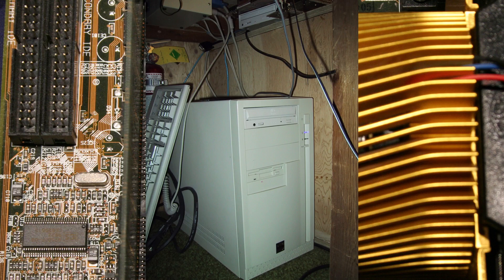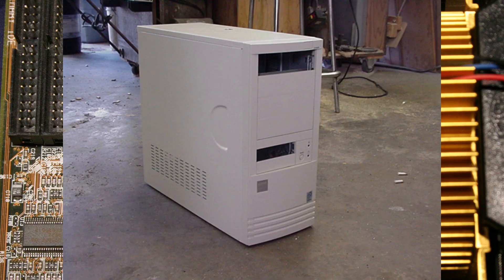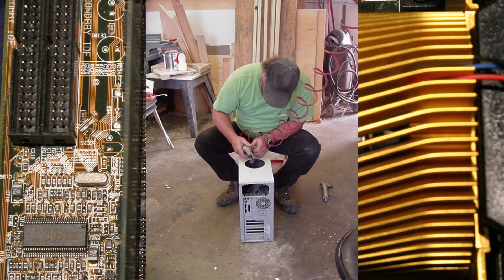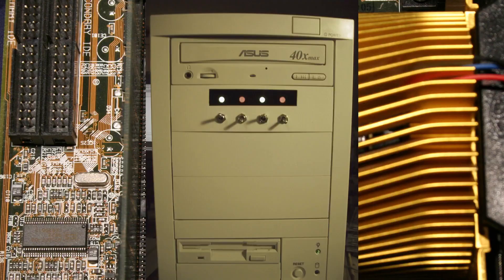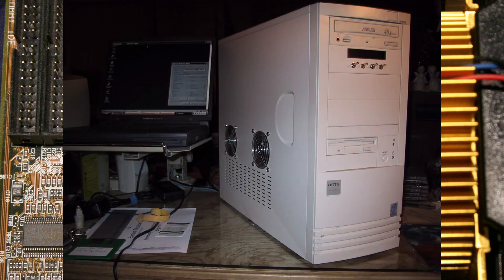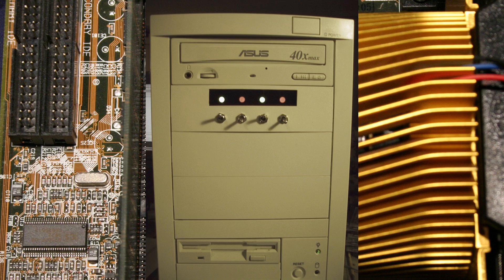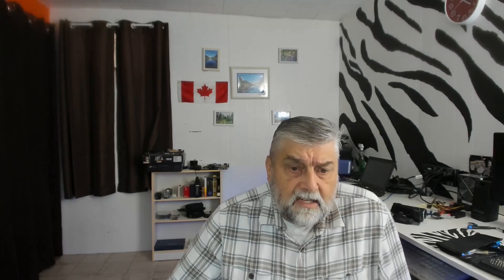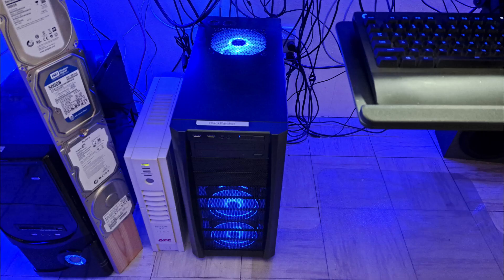Case Mod 2002 Style For More Cooling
In this video I unearth some old pictures of a case mod I did in 2002 to add a fan on the top of the PC with 2 fans on the side of the case controlled buy switches while struggling through a script.

MUSIC
Energize Instrumental by Techno Tommy